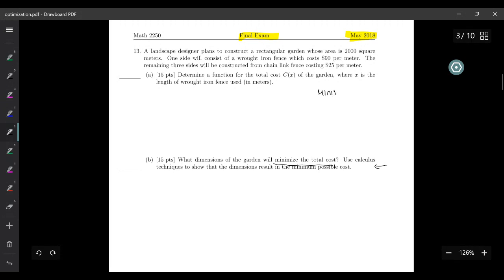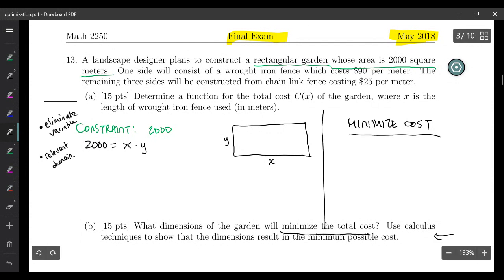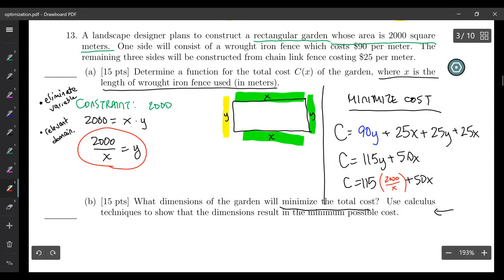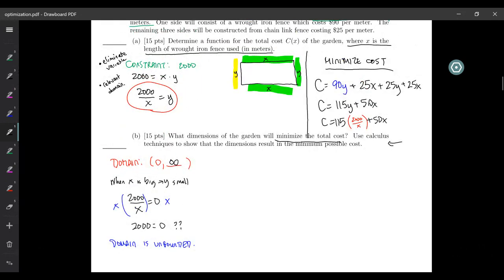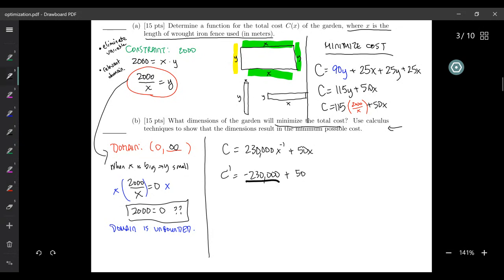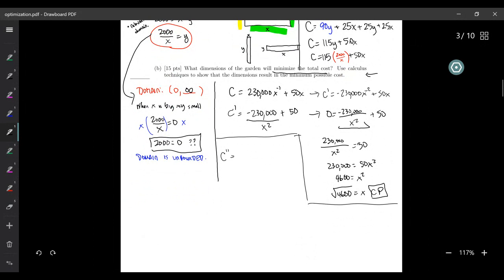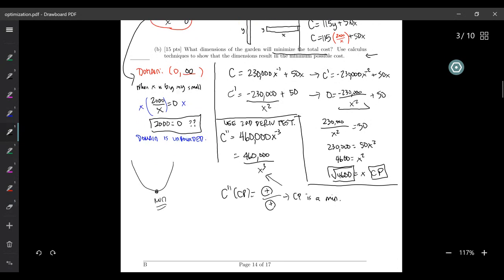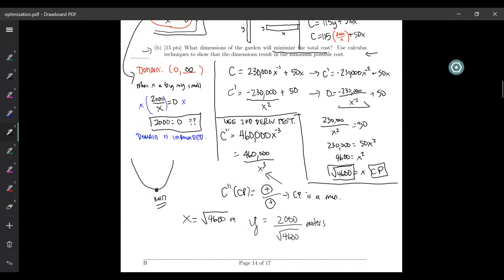Optimization Practice Problem S18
From UGA's Spring 2018 Final Exam